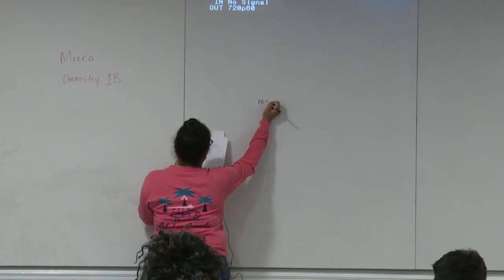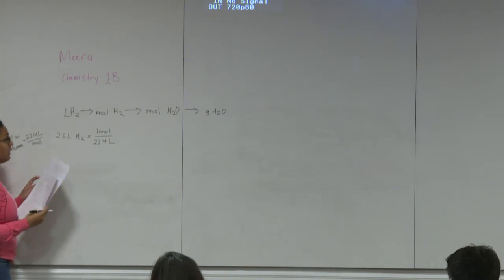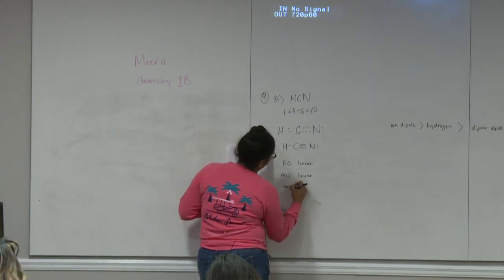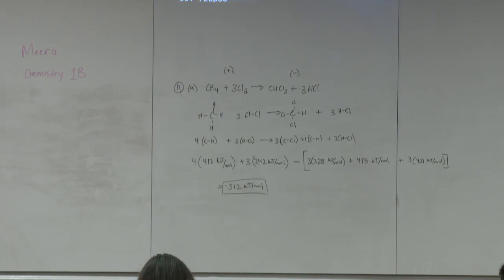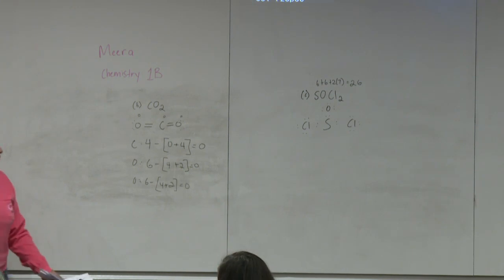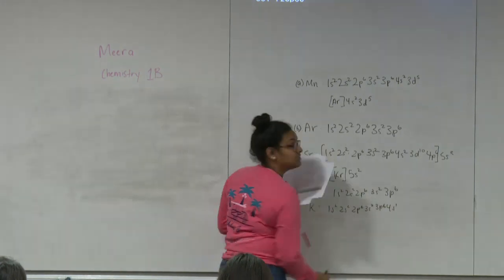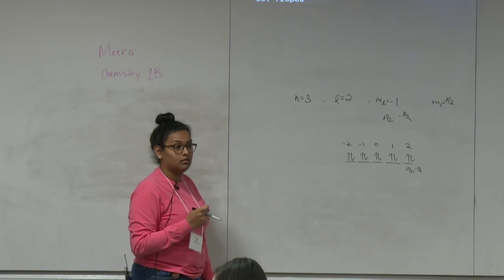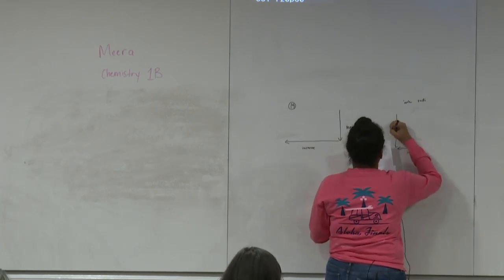Chemistry IB with Meera S.